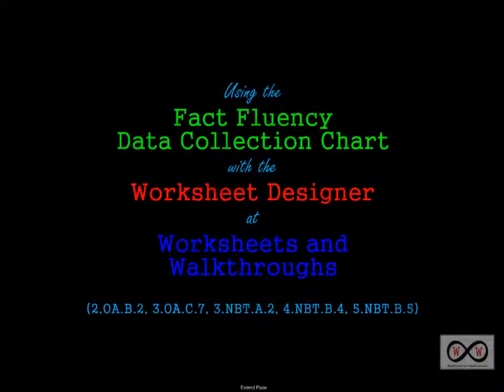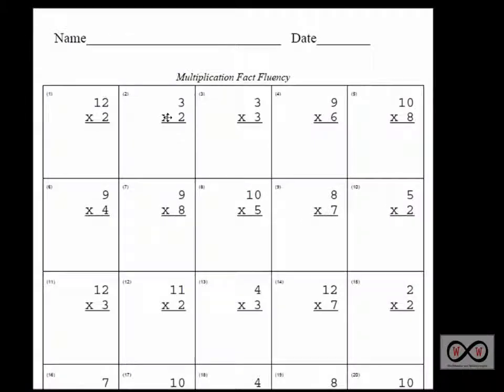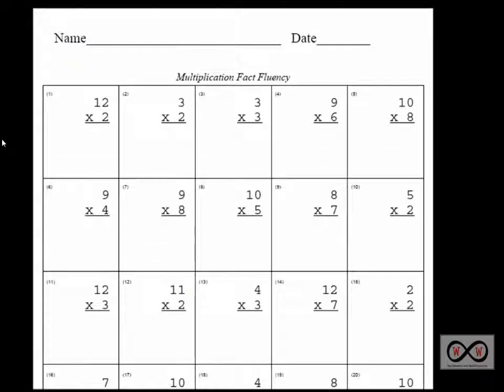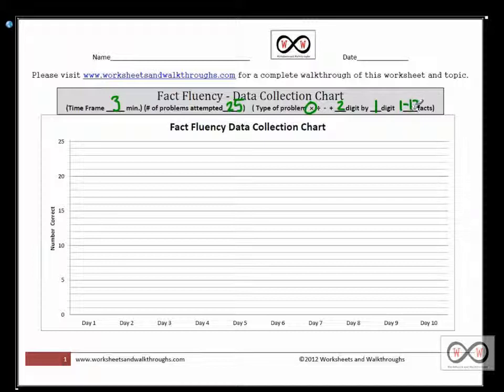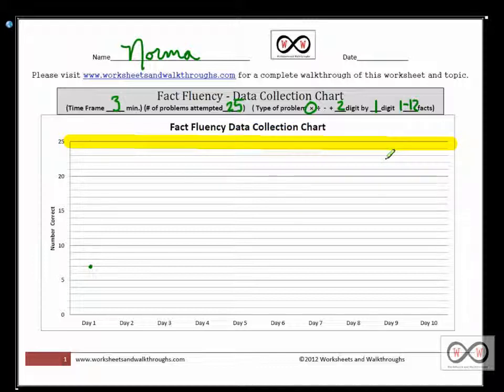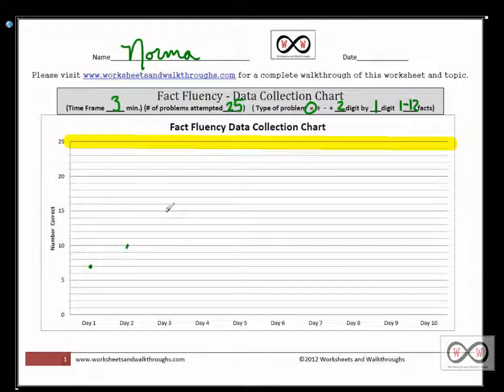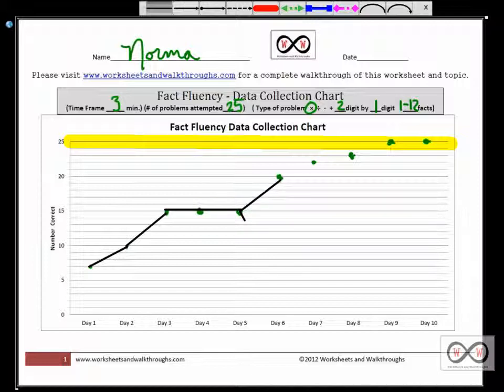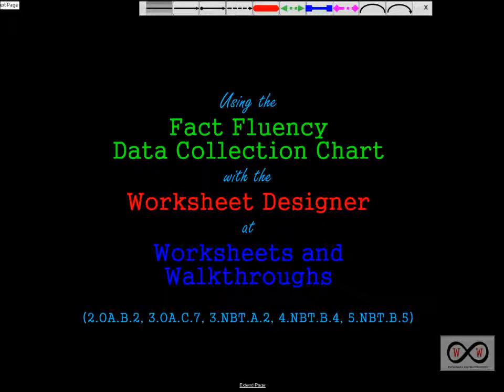Fact Fluency - The Fact Fluency Data Collection Chart 2-OA-B-2, 3-OA-C-7, 4-NBT-B-4, 5-NBT-B-5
This video walkthrough explains how to use the Fact Fluency Data Collection Chart with the Worksheet Designer